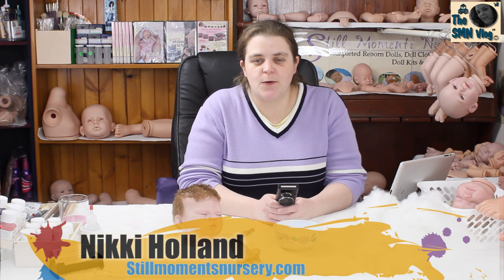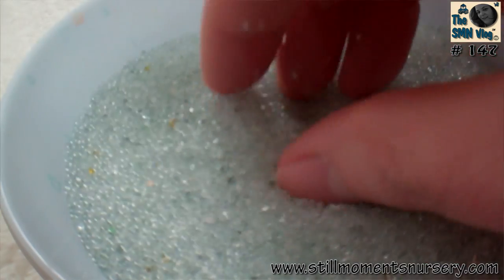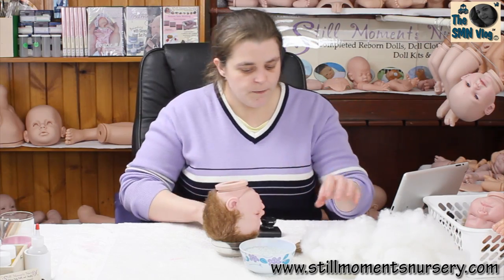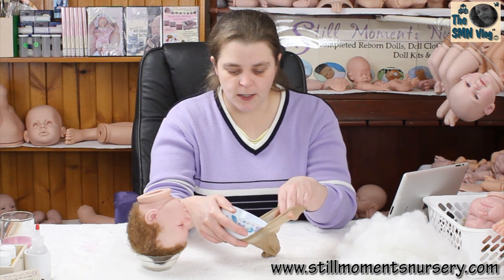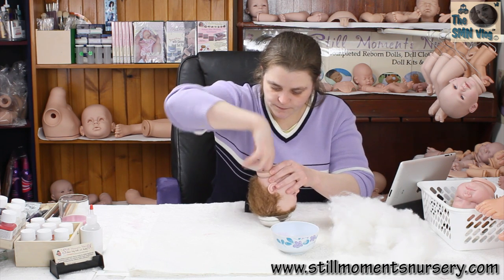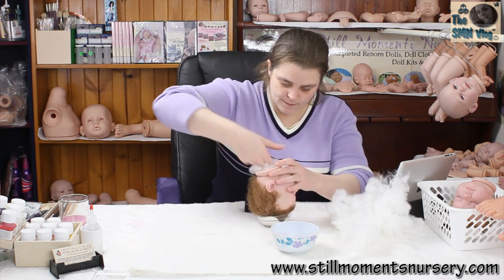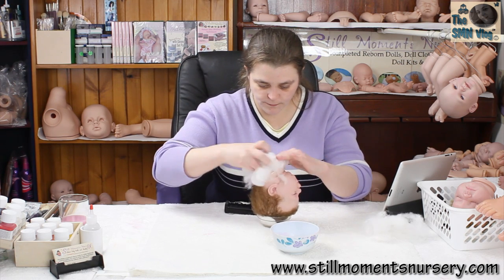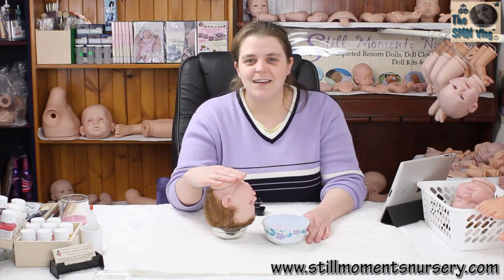Weighting and filling a doll head - Nikki Holland vlog #147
I had many ask me how I weight my reborn doll heads.
I have a custom order doll that I'm finishing and I thought I would should show you using this kit.
The kit is a Sugar by Donna RuBert.

Remember to THUMB UP the video

xoxo

Send us mail:

Lilydale 3140
Victoria
AUSTRALIA